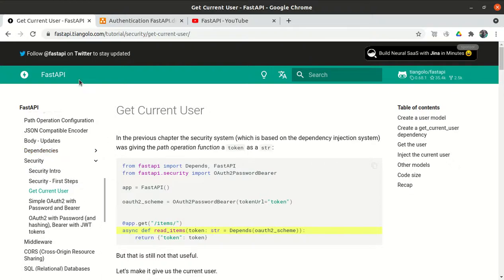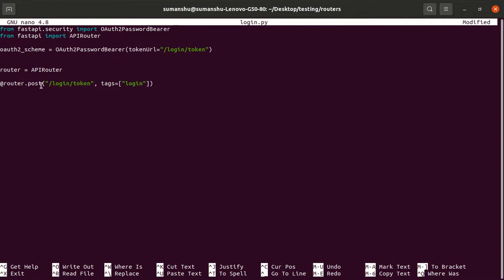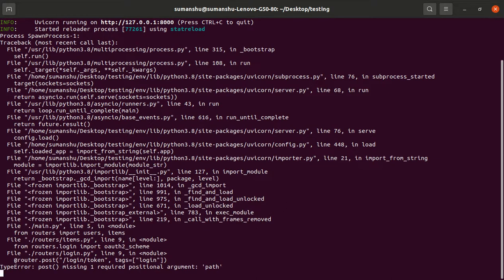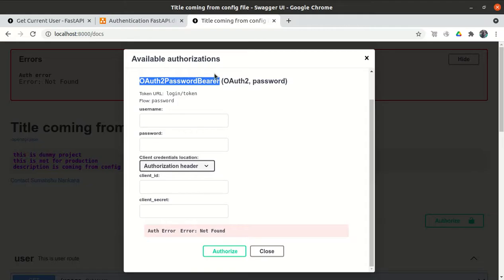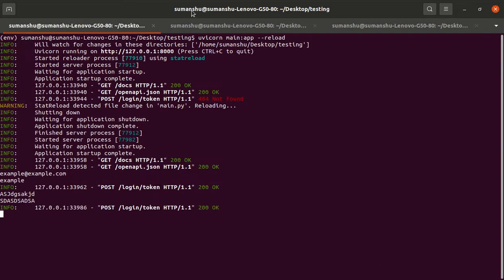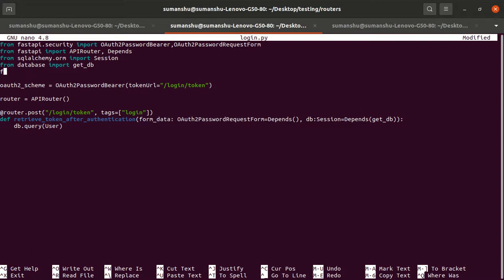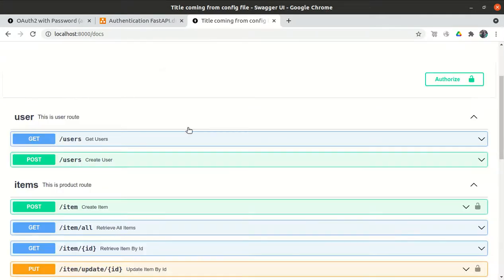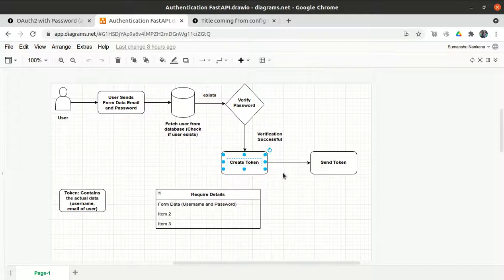FastAPI # 0022 # Authenticate User (OAuth2PasswordRequestForm)